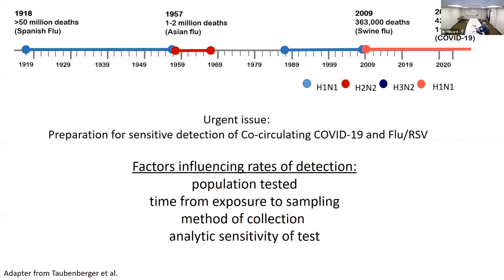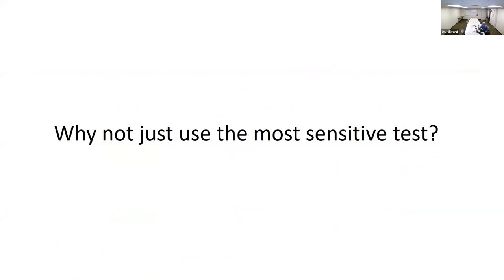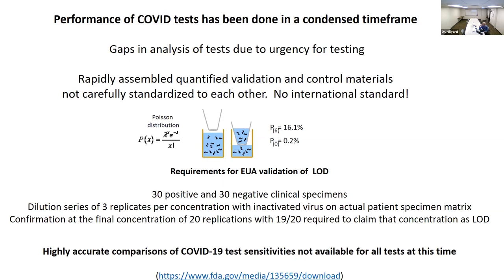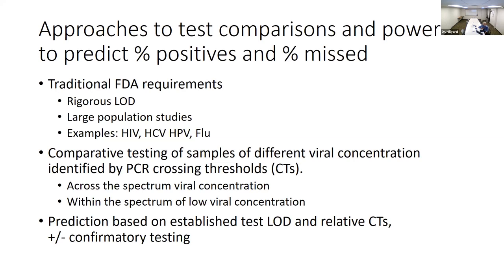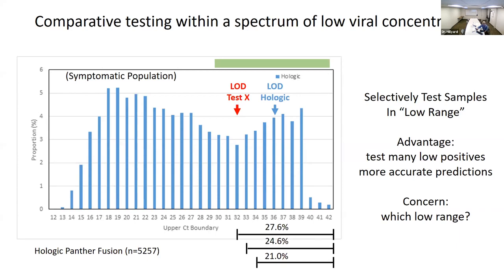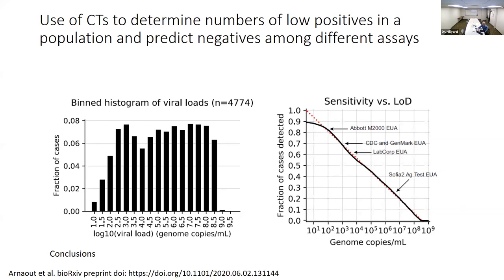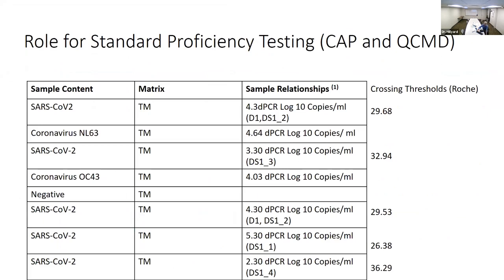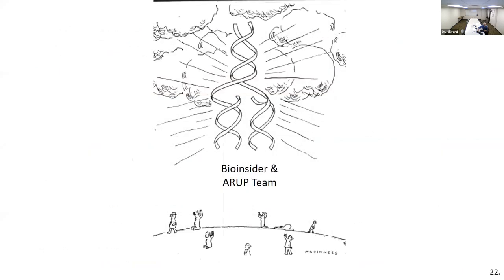Multiplatform Comparisons of Molecular Tests for COVID 19 Predicting Differences in Case Detection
Featuring: David Hillyard, MD, Medical Director, Molecular Infectious Diseases; Professor, University of Utah School of Medicine